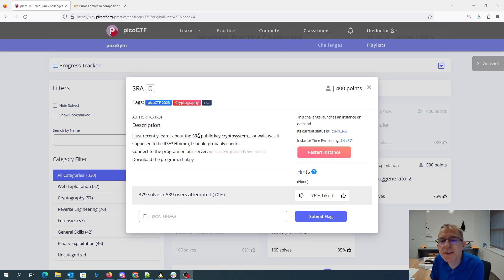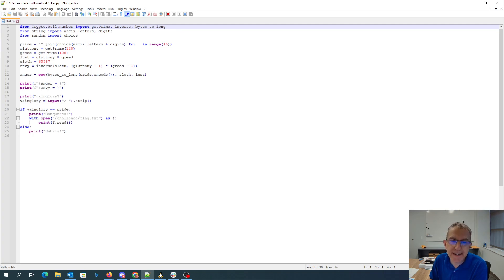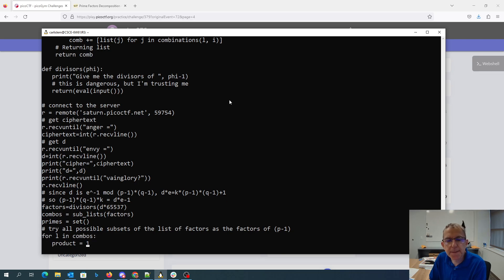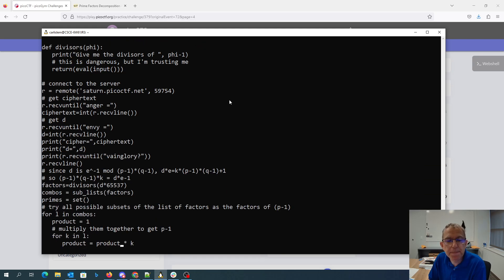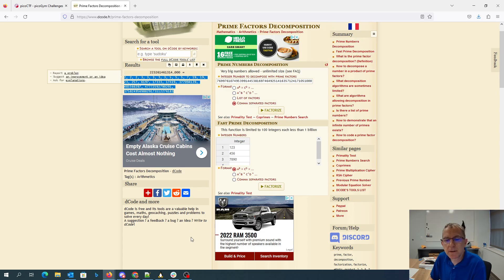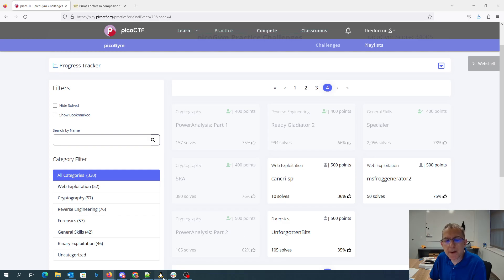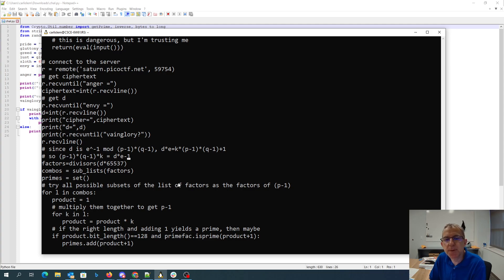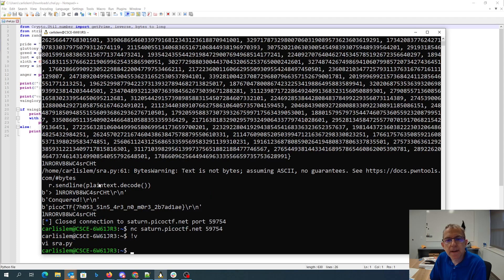picoCTF 2023 SRA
You are given a ciphertext, and the value of d, but are not given n. Knowing that e*d mod (p-1)(q-1)=1, and that p and q are 128 bit primes, we come up with a potential list of p and q values, and then attempt to decrypt with each possible n. The one that comes out as plaintext is correct, and then the program gives us the key. I used to get the list of prime factors.

from pwn import *
import primefac
from itertools import combinations
from Crypto.Util.number import long_to_bytes

# function to generate all the sub lists
def sub_lists (l):
    # initializing empty list
    comb = []

Iterating till length of list
    for i in range(1,len(l)+1):
        # Generating sub list
        comb += [list(j) for j in combinations(l, i)]
    # Returning list
    return comb

def divisors(phi):
   print("Give me the divisors of ", phi-1)
   # this is dangerous, but I'm trusting me
   return(eval(input()))

# connect to the server
r = remote('saturn.picoctf.net', 59754)
# get ciphertext
r.recvuntil("anger =")
ciphertext=int(r.recvline())
# get d
r.recvuntil("envy =")
d=int(r.recvline())
print("cipher=",ciphertext)
print("d=",d)
print(r.recvuntil("vainglory?"))
r.recvline()
# since d is e^-1 mod (p-1)*(q-1), d*e=k*(p-1)*(q-1)+1
# so (p-1)*(q-1)*k = d*e-1
factors=divisors(d*65537)
combos = sub_lists(factors)
primes = set()
# try all possible subsets of the list of factors as the factors of (p-1)
for l in combos:
   product = 1
   # multiply them together to get p-1
   for k in l:
      product = product * k
   # if the right length and adding 1 yields a prime, then maybe
   if product.bit_length()==128 and primefac.isprime(product+1):
      primes.add(product+1)
print(primes)
primelist = list(primes)
# try all possible prime pairs
for p in primelist:
   for q in primelist:
      n=p*q
      # decode with this possible n
      plain = pow(ciphertext,d,n)
      try:
         plaintext = long_to_bytes(plain)
         # see if it corresponds to text and if so, try it
         print(plaintext.decode())
         r.sendline(plaintext.decode())
         print(r.recvline())
         print(r.recvline())
         print(r.recvline())
      except:
         continue